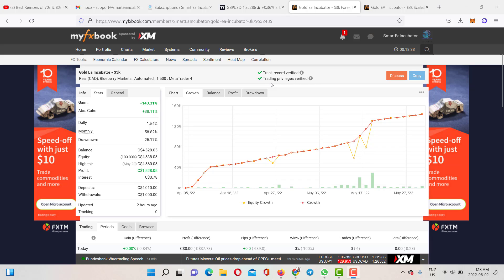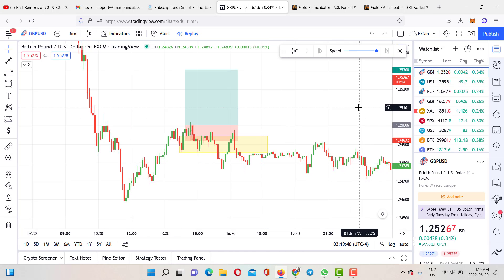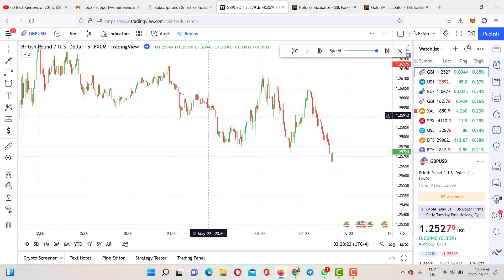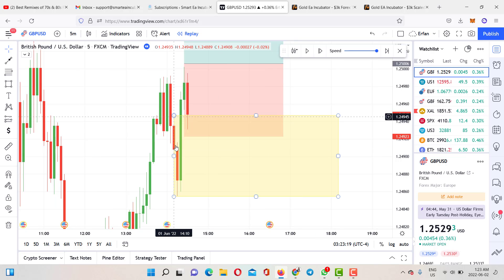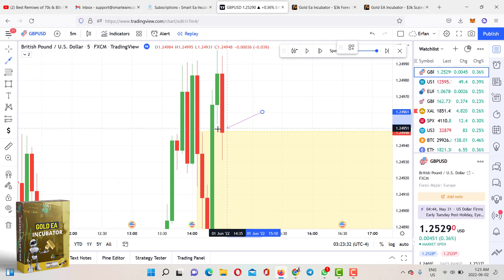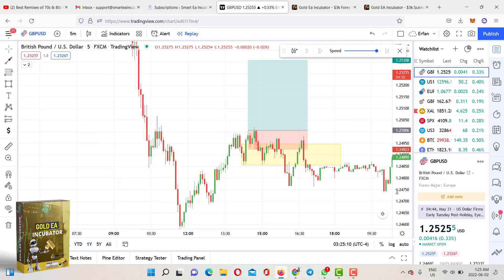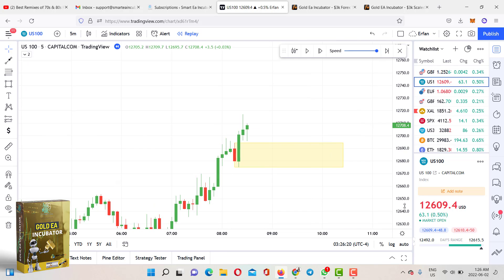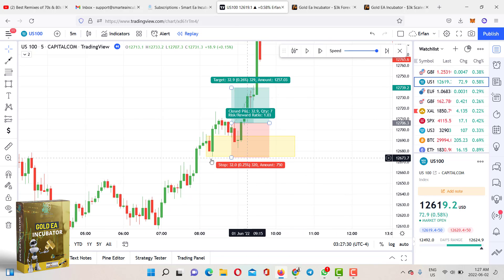Forex Live Trading Strategy (06/1/2022) | + EA results | PROVEN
1-on-1 mentorship to teach you the quickest way to trade profitably

The broker I'm using with a very tight spread on Gold

In this video, I'm going to breakdown my live trading session and show you exactly why I took a trade on NAS100, GBPUSD and how you can use this smart money concepts trading strategy with Fibonacci retracement tool to do the exact same thing. + I'm going to show you the results of Gold EA Incubator which is a Forex expert advisor (Trading bot) and also share with you how you can achieve the same results.